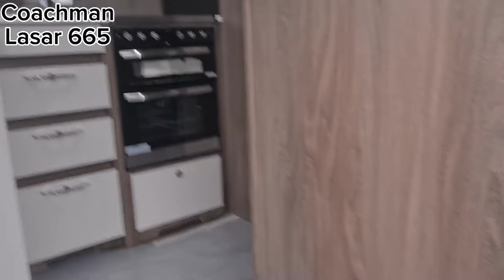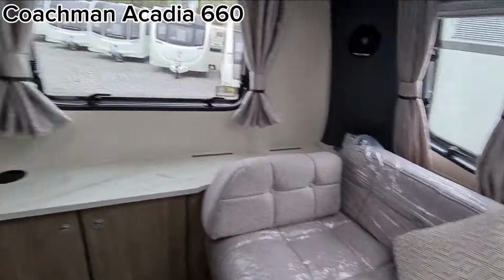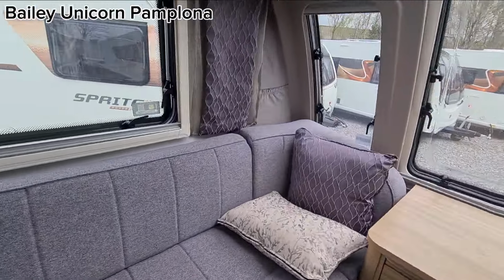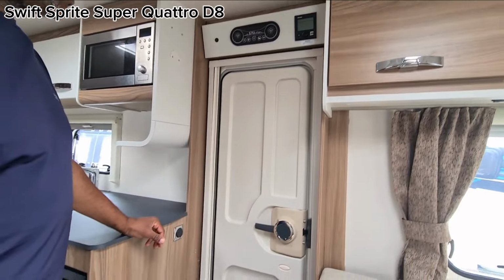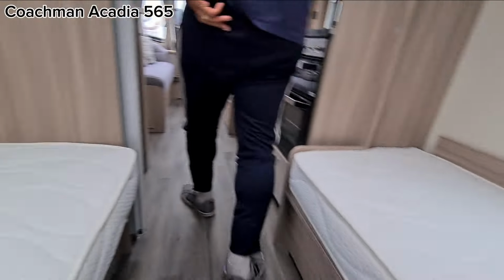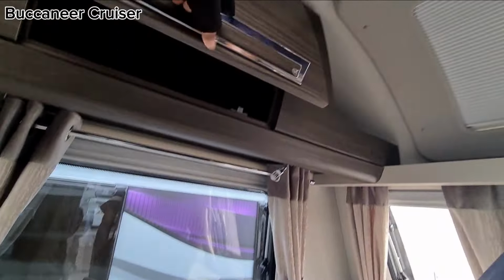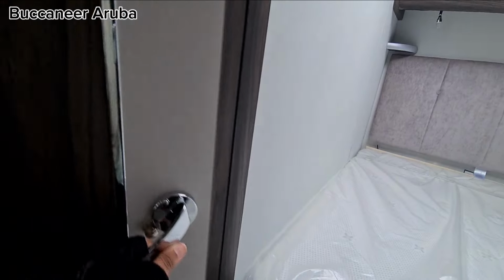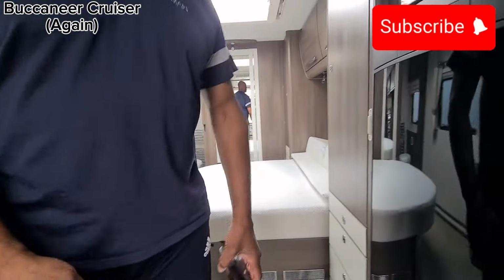Lets Go And Look At Some Caravans (Highbridge Caravan Centre)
The Fact This Was Meant To Release Yesterday

If I Were To Start A Gaming Channel